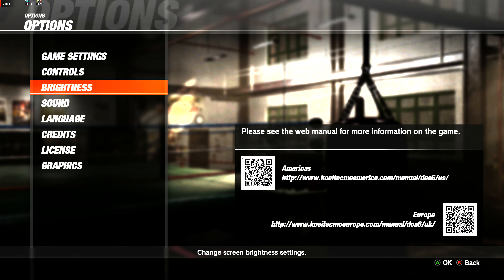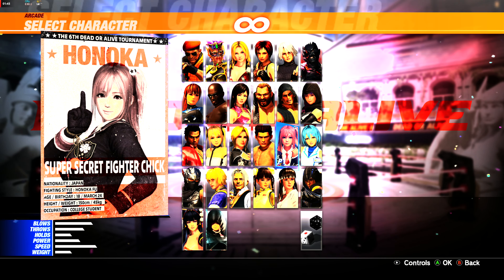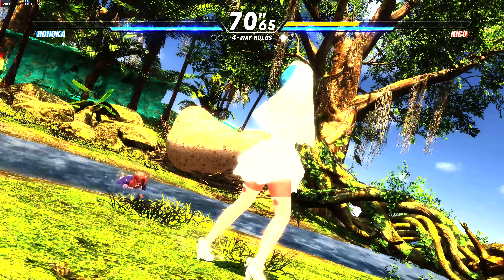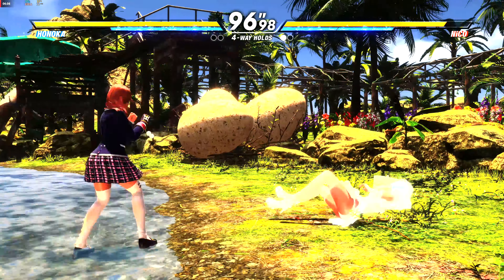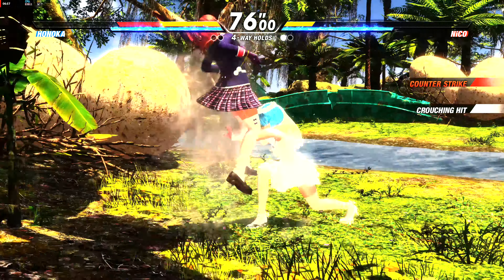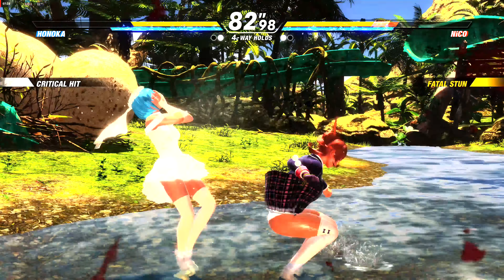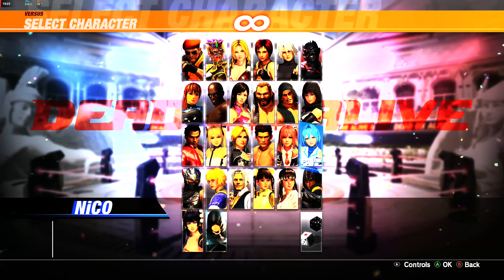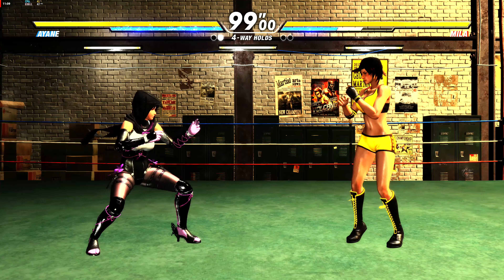Dead or Alive 6 @ 4K (AMD 2600X + RX580)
Can we achieve 60 FPS at 4K if we lower the settings enough? Nope. Sorry folks. It gets really close to 60FPS at 4K with the graphics lowered to super low, but never actually hits it. This was a YouTuber request. Cheers!

2600X & RX580 on Windows 10. MSI gaming mode enabled, so there's a mild overclock but nothing to shake a stick at.